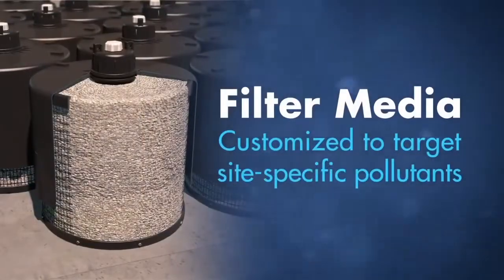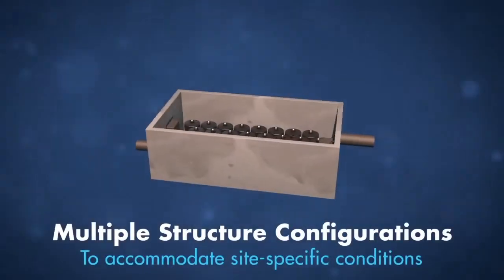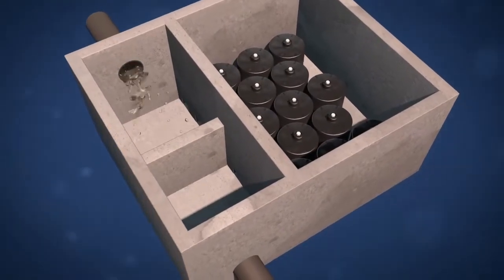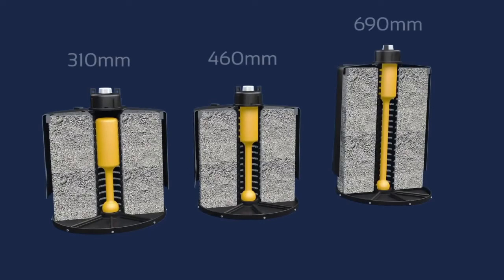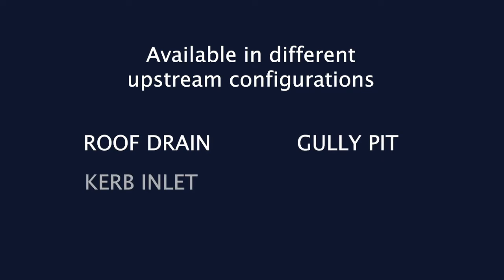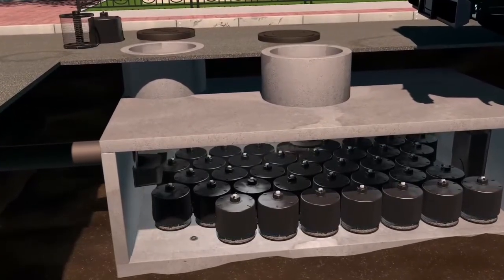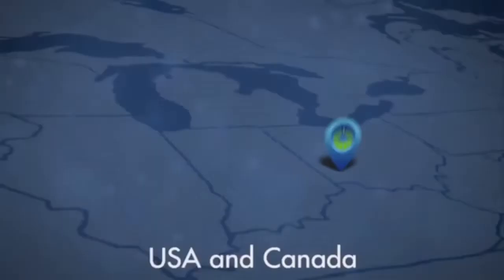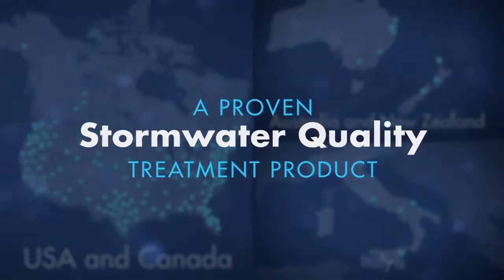How the Stormwater Management StormFilter Works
The Stormwater Management StormFilter™ cleans stormwater through a patented passive filtration system, effectively removing pollutants to meet the most stringent regulatory requirements.

The StormFilter stormwater treatment system uses rechargeable, self-cleaning, media-filled cartridges to absorb and retain the most challenging pollutants from stormwater runoff including total suspended solids, hydrocarbons, nutrients, soluble heavy metals, and other common pollutants.

The siphon actuated, high surface area cartridges draw stormwater evenly through the filter media, providing efficient, effective stormwater treatment, while the self-cleaning hood prevents surface binding, ensure maximum media contact, and prolongs cartridge life.

The StormFilter is available in multiple cartridge heights to meet site-specific hydraulic needs and is available in different configurations. It also comes with prolonged maintenance periods to ensure long-term performance and reduced operating costs.

For more than two decades, StormFilter has helped clients meet their regulatory needs, and through product enhancements, the design continues to be refined for ease of use.